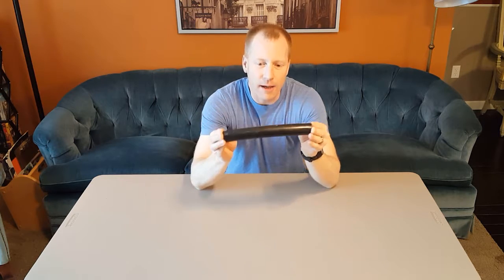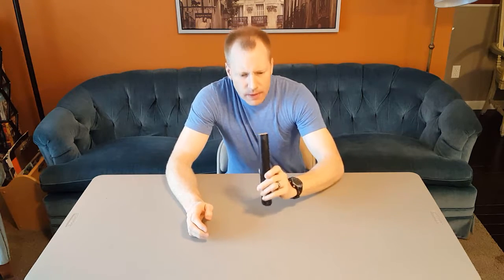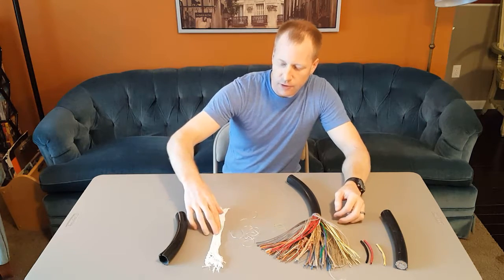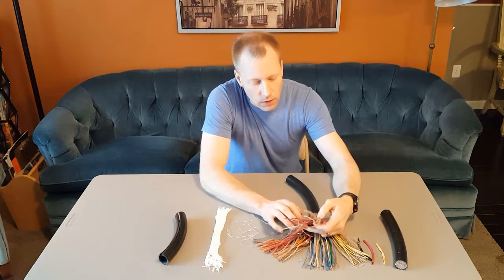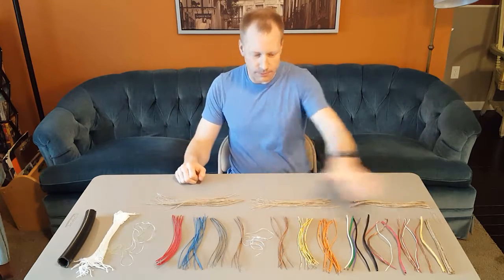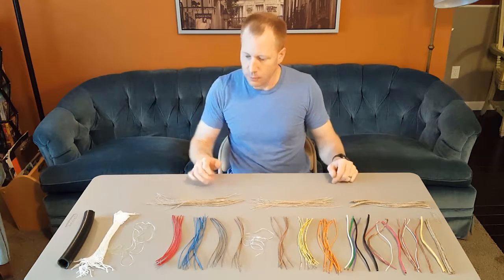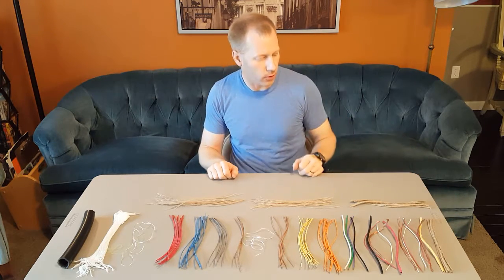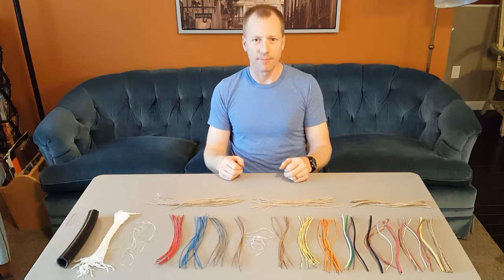What's Inside? Cutting Open an Elevator Cab Control Cable!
The amazing insides of the cable that controls your elevator ride and gets you where you need to go! This is only a three stop cable so just imagine how much bigger the cable would be for a skyscraper!